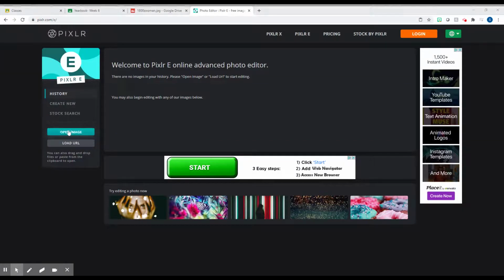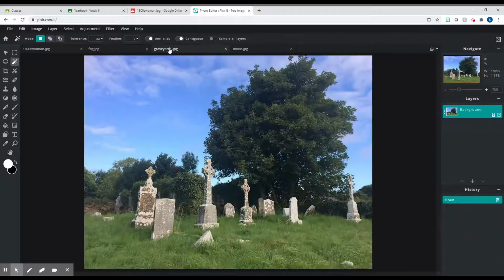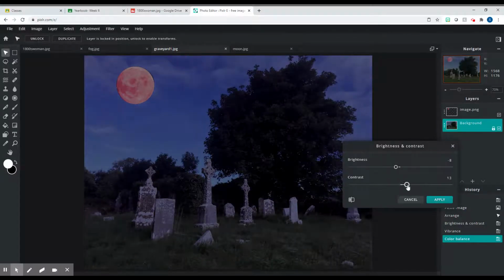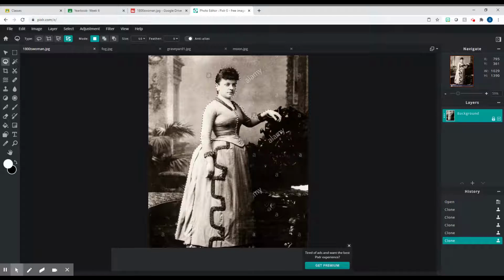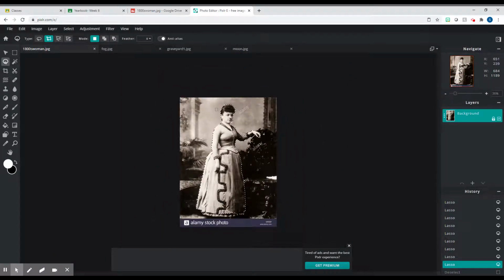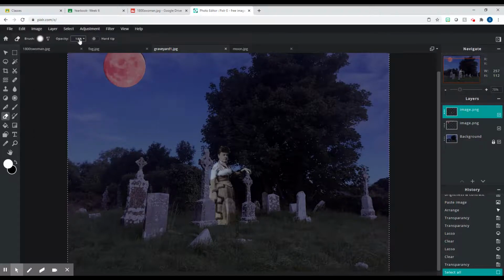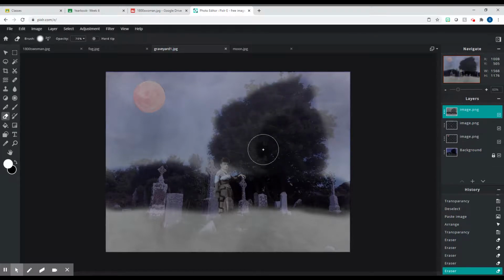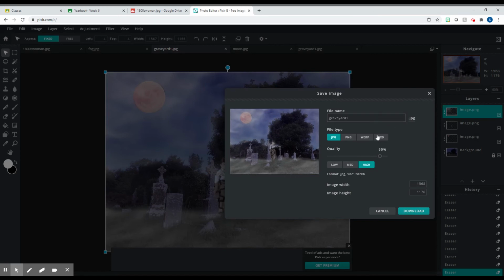Pixlr Halloween tutorial